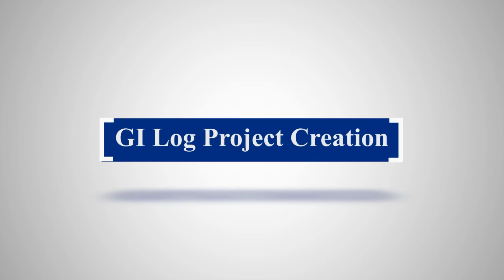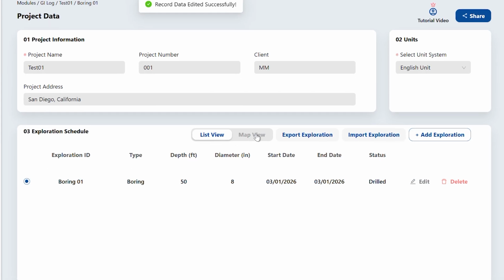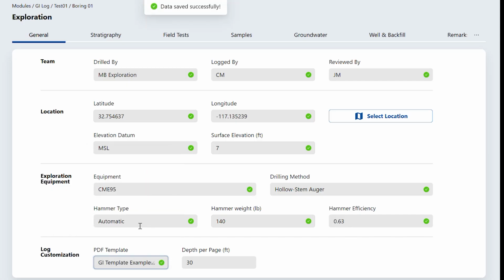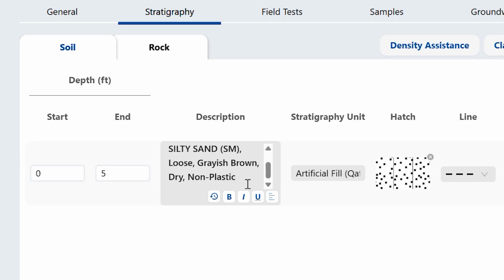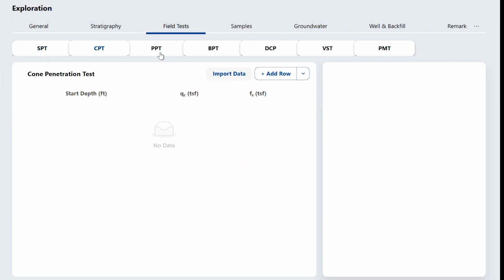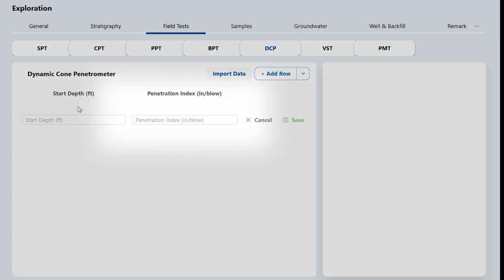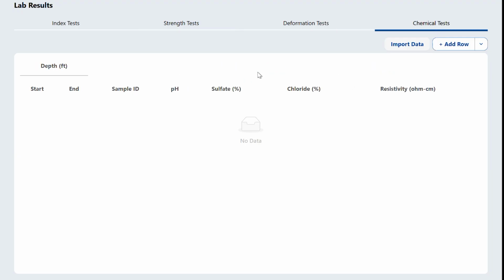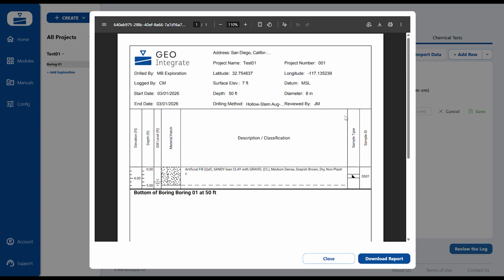GI Log Module Overview | GeoIntegrate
This video provides an overview of GI Log, GeoIntegrate’s boring log module.

It walks through the core workflow, including project setup, borehole creation, stratigraphy definition, data entry, and final log preparation. The goal is to give a clear understanding of how GI Log supports efficient and consistent boring log development.

Additional tutorials in this playlist explore each feature in more detail.